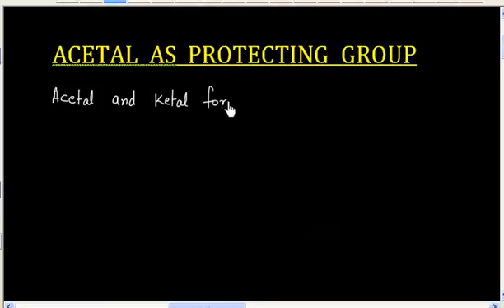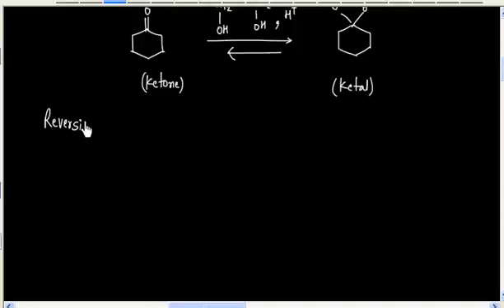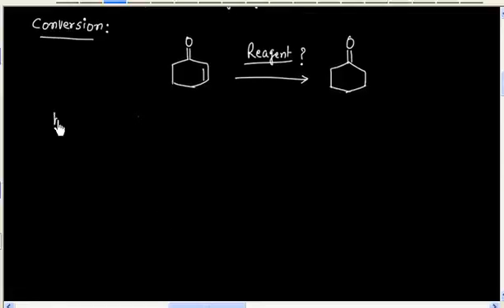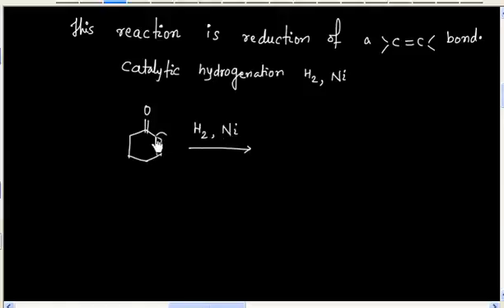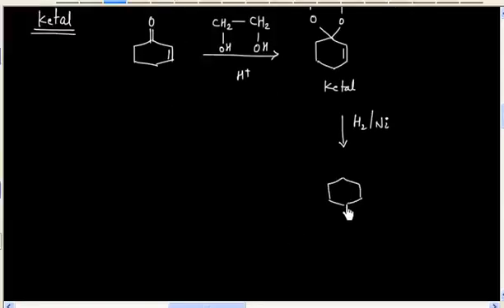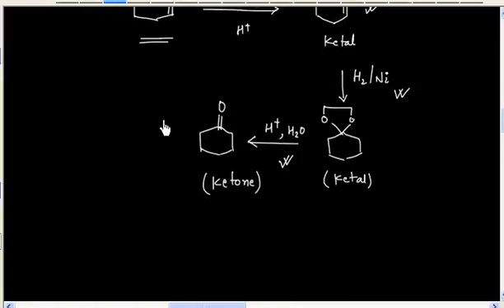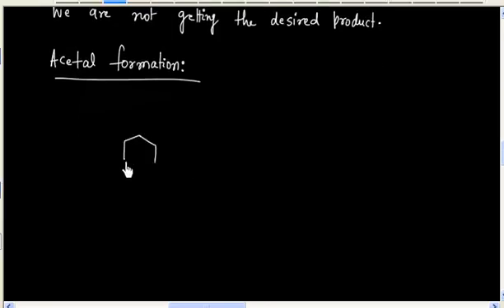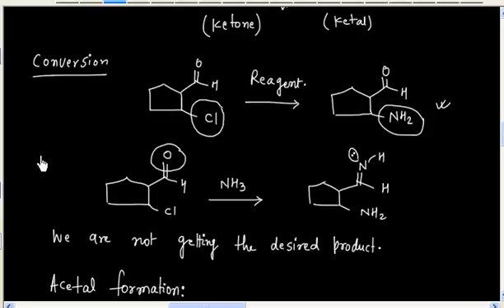Acetal as Protecting Group I Aldehyde Ketone I